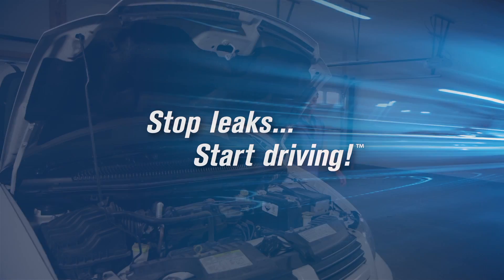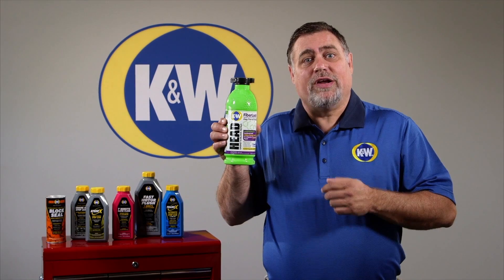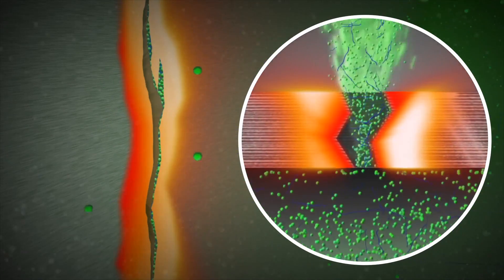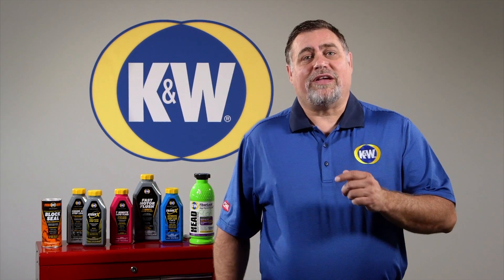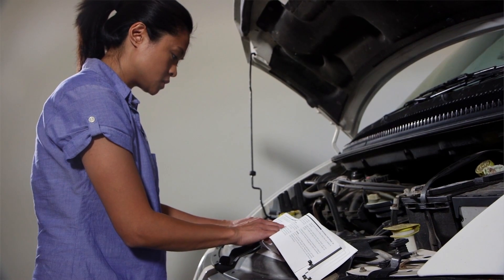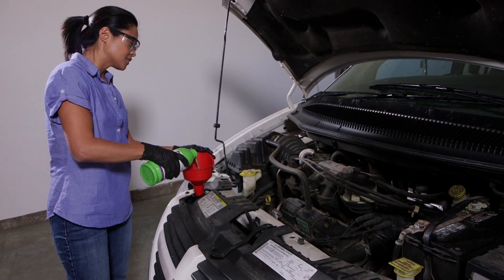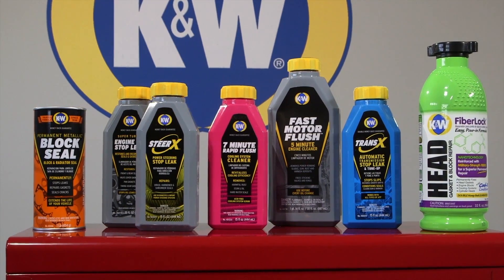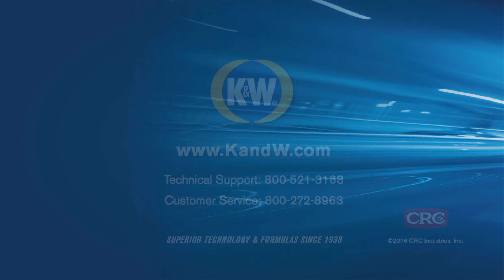Repairing Cracked Engine Blocks Without Disassembly | Know Your Parts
A cracked engine block can be a very expensive and time consuming repair. However, smaller cracks can be repaired with products like Fiber Lock without removing any parts from the vehicle.

Transcript:
Stop leaks, start driving. This car's engine is overheated. Repeatedly. Overheating can sometimes be caused by the cracked engine block, leaks from the cooling system, or coolant leaking past the head gaskets. A crack in the engine block could be an expensive repair, but with K&W Fiber Lock head gasket and block repair, you can be back on the road in 20 minutes.

K&W Fiber Lock is the most advanced product for repairing crack head gaskets and engine blocks. When there is a crack or hole in your block or cooling system, the pressure in the system causes heat to build up around the crack. Fiber Lock seeks out the hot spots and seals them permanently with three levels of protection. Military strength fibers create an interlocking web over the breech. Nanoparticles fill in and create a solid bond to the metal. Coolex conditioner keeps your engine running cooler long after the repair is made and Fiber Lock is compatible with all types of antifreeze.

Now let me show you how you can do this yourself in just a few minutes and no tools are needed. Before starting read all the directions and have your owner's manual ready to look up system details. You will also need to know the capacity of your cooling system. This can be found in your owner's manual. Let's get started. First make sure the engine is cool enough to safely remove the radiator cap. Next, always wear eye protection and gloves when doing any type of maintenance or repair on your vehicle. Now locate and unscrew the radiator cap. Be careful not to add Fiber Lock to the oil. Shake the bottle well for 30 seconds and start your car. This is necessary to circulate Fiber Lock in your cooling system. Very slowly add the required amount of Fiber Lock. Replace the radiator cap. Turn the heater on to high. Let your car idle for 15 minutes and you're done.

After the engine cools down it's always a good idea to check the fluid level of the radiator and add some coolant if it's low. If the leak persist for more than a week, you can repeat the treatment with Fiber Lock. But if you're losing more than a half gallon of coolant in 30 minutes, no cooling system additive will be able to fix your leak and you'll need a professional repair.

K&W products have been stopping vehicle leaks for nearly 80 years. We offer a wide range of products for common leaks. Stop leaks, start driving.